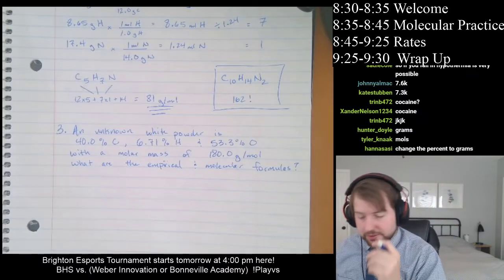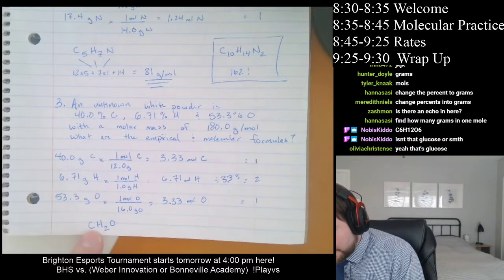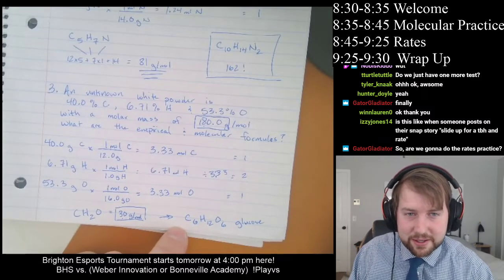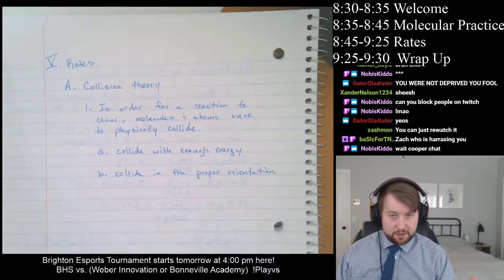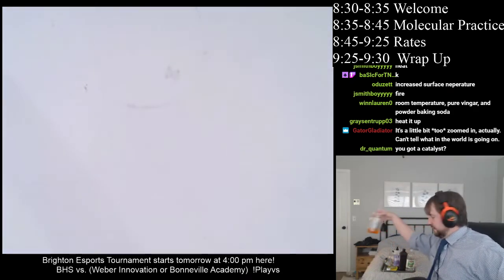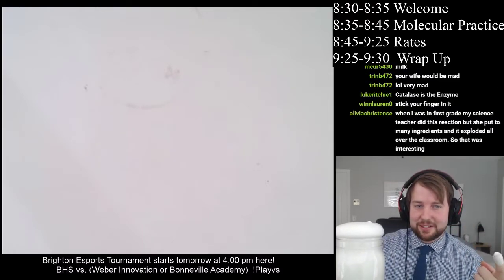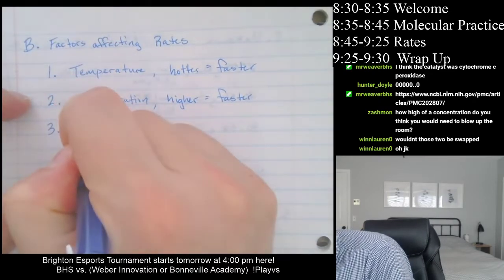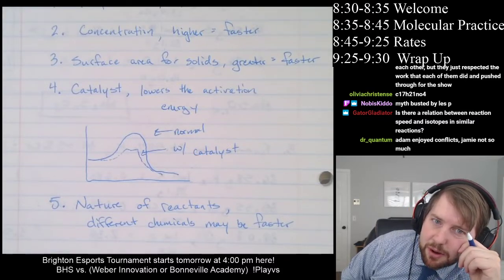Honors Chemistry, 5/11/2020, Molecular Equation and Rates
We went through and example molecular equation from percent composition problem and then discussed rates of reactions.